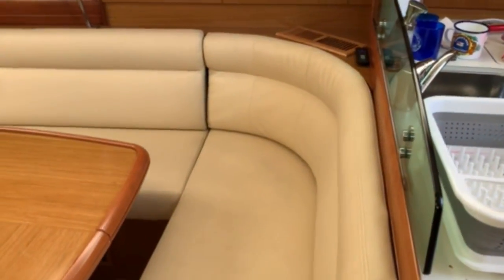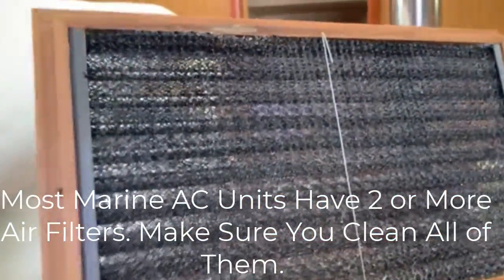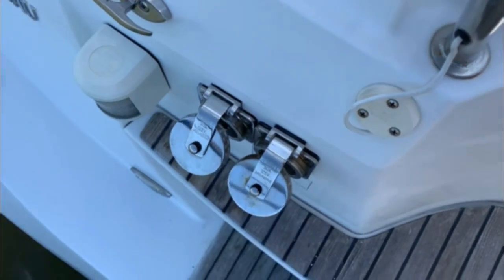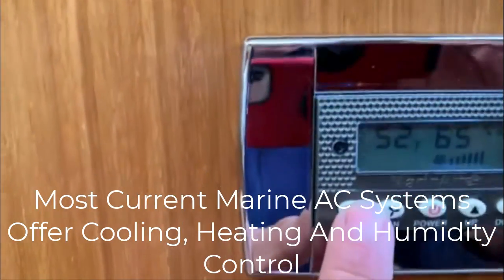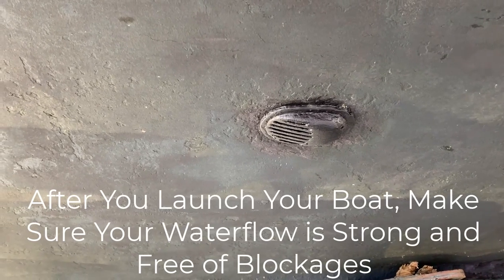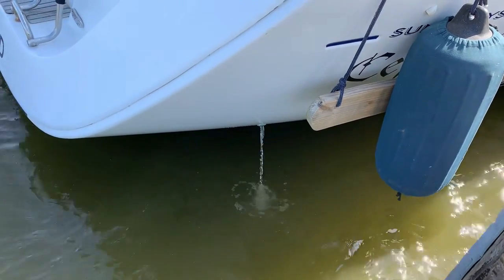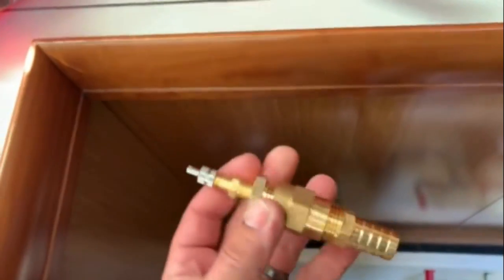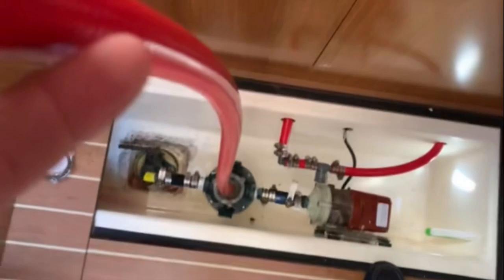De-Winterizing Your Boat AC System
BoatAC.net helps boat owners troubleshoot, repair and install marine ac systems.
We are often asked: How do I winterize my boat AC? And, How do I prepare my boat's AC system for launch.
This video answers those questions. It is about how to get your boat AC system ready for the season. One of the most common challenges boat owners face is dealing with winterization. Specifically, how do you ensure that all the water is out of your boat before leaving it exposed to potentially freezing temperatures or replace the water with antifreeze?
This video offers a unique solution to help boat owners deal with the often difficult and unpleasant task at the end of the season of winterizing their boat's marine air conditioner. Hint: you can add a custom fitting and then blow the water out of the system with compressed air!
If you have other questions about your cleaning your Graco strainer or strainer basket, marine ac air filters or your water lines, feel free to give us a call or fill out a form on our website.

Table of Contents:

00:16 - Cleaning Marine AC air filters
02:30 - Checking Power for Your Boat AC Unit
03:16 - Turning on Your Marine AC System
04:29 - Checking Your Boat's Strainer and Strainer Basket
05:06 - Checking Boat AC Water Flow
05:46 - Winterization Trick for Boat AC
08:37 - How to Contact BoatAC.net